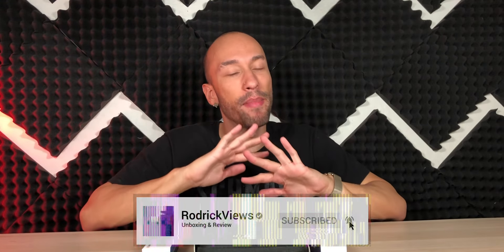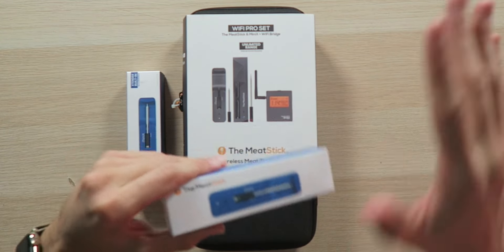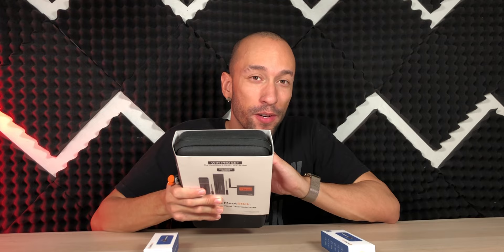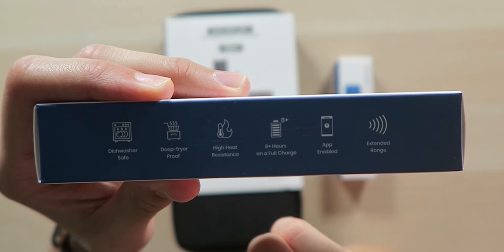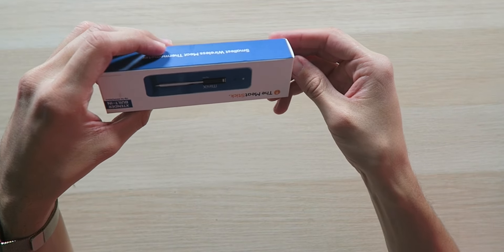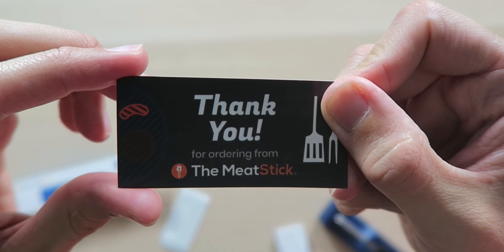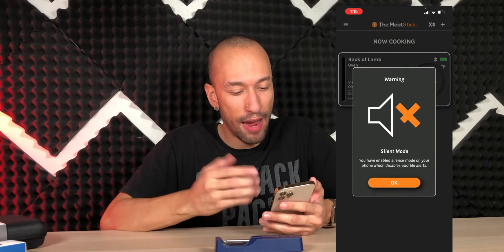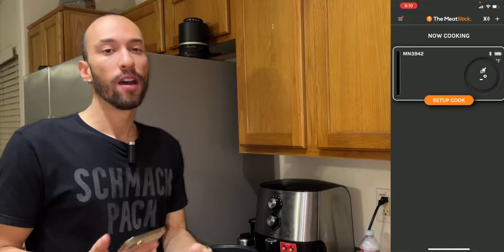The MeatStick - The Smart Wireless Meat Thermometer with Bluetooth